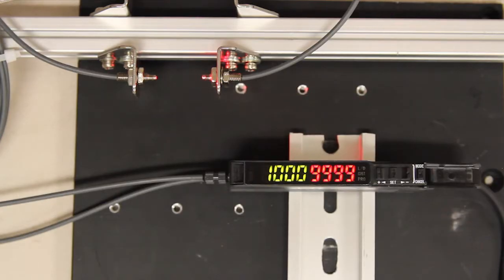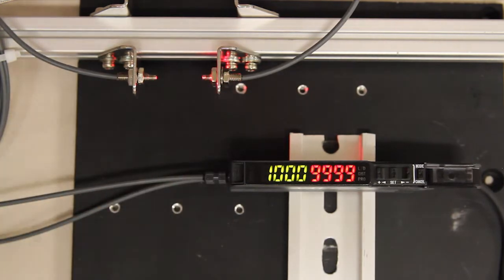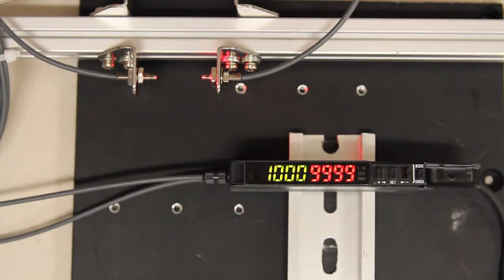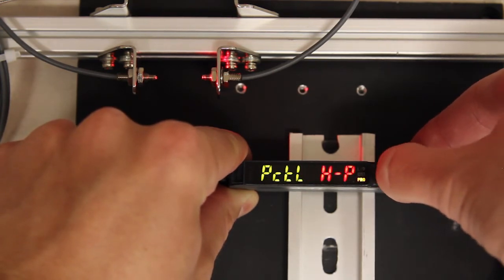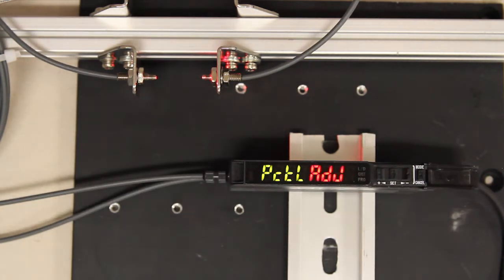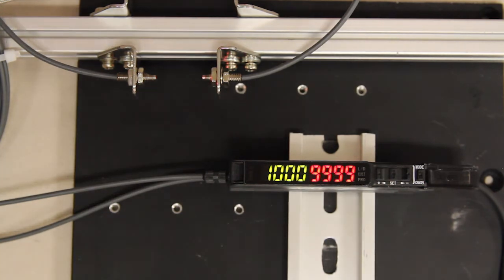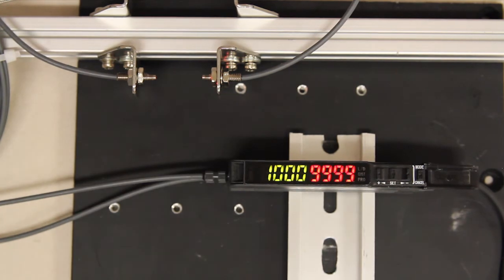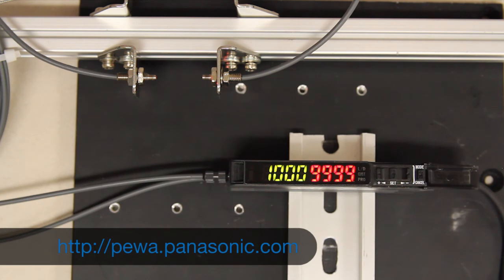Panasonic Quick Clips: FX-500 Automatic Attenuation Function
A demonstration of the automatic attenuation function of the FX-500 series fiber optic sensor. Automatic Attenuation can eliminate the effects of a saturated receiver condition. In cases when the incident light intensity is saturated, the light-emitting amount can be adjusted to the optimal level by AUTO without changing the response time. This allows for stable detection with an optimal S/N ratio and saves energy by controlling the emitting electric current.